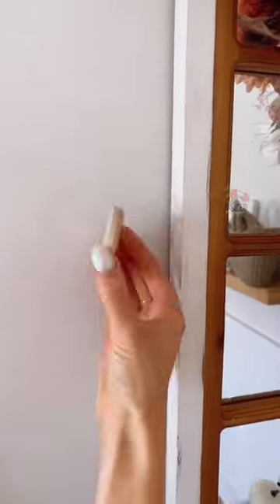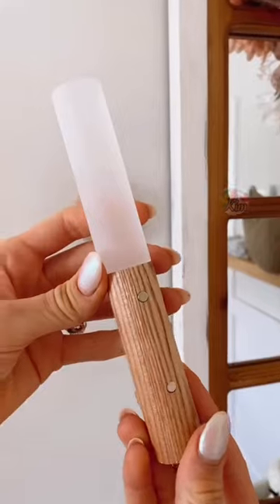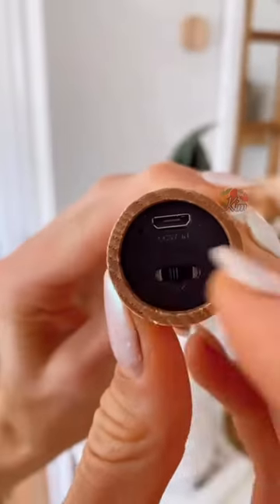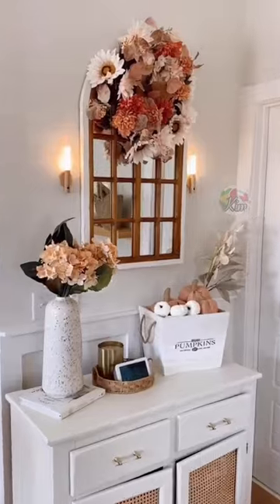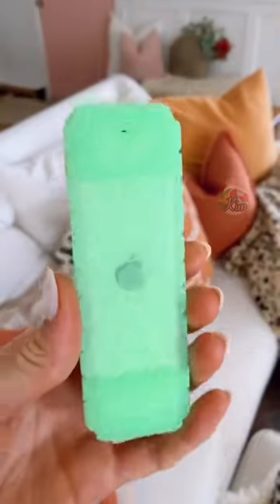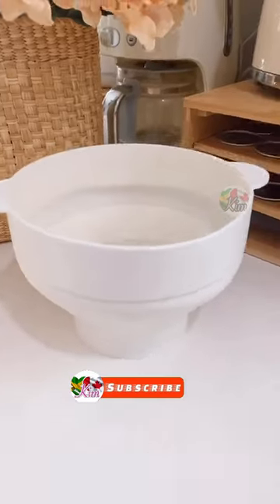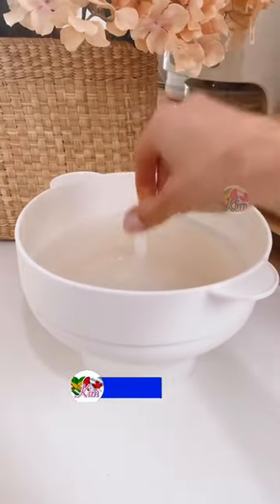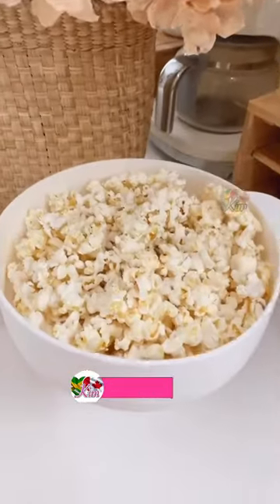Home Hacks💥Case Compatible💥 Remote Glow in The Dark Green💥 Microwave Popcorn Popper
Night light sensor:
(CAD LINK)

Remote cover:
(CAD LINK)

popcorn popper:
(CAD LINK)